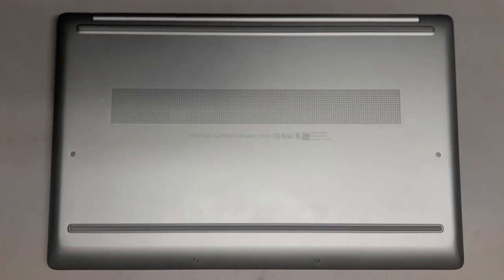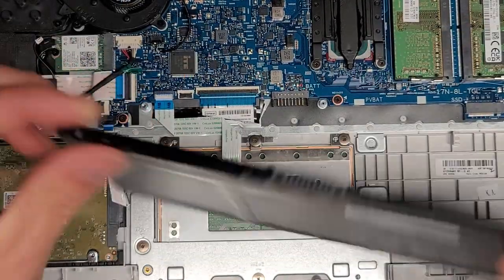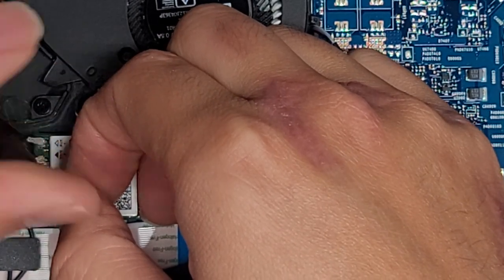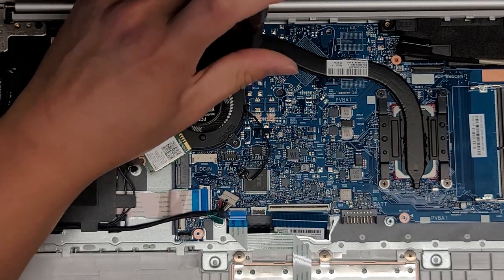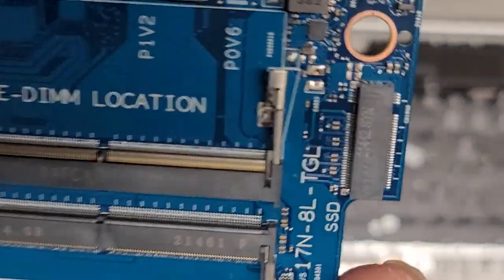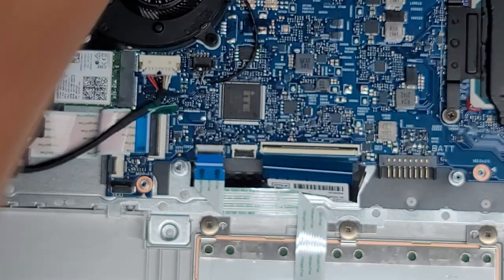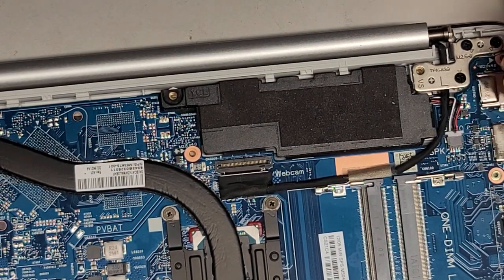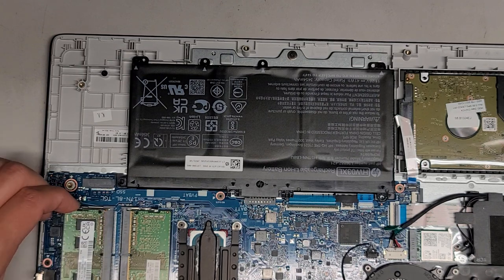HP Laptop Notebook 17t-cn000 Disassembly RAM SSD Hard Drive Upgrade Battery Replacement Repair